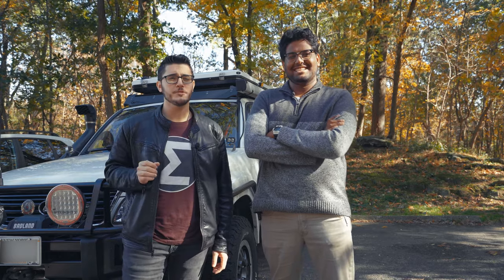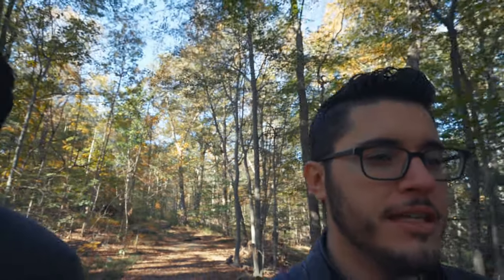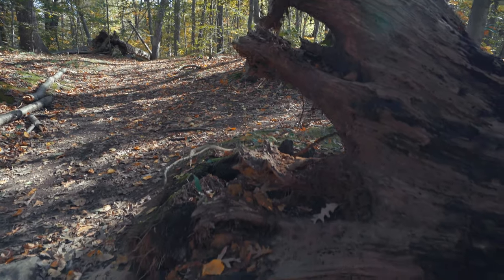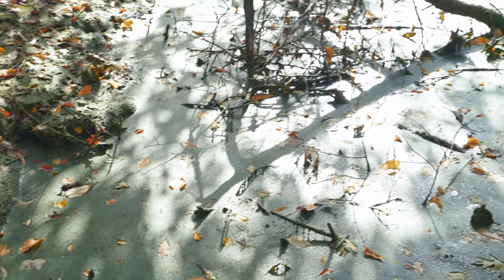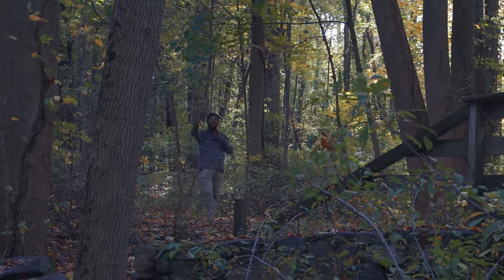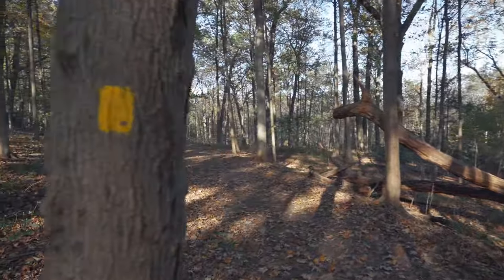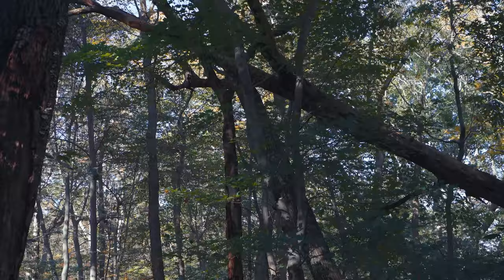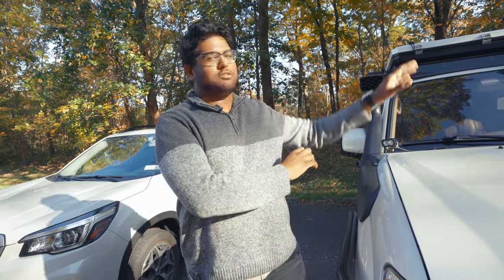Exploring New York - Saxon Woods Trail, White Plains Ny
Welcome to Saxon Woods Park. Saxon woods park is roughly 700 acres and has everything from picnic areas, golfing, ball fields, and trails. From the White Plains Train Station it's about 10 minutes and from the City of White Plains only about 7 Minutes.

Super easy to hike and a simple pair of shoes will suffice!

☎️  Free 15 minute call with me!
Who am I?

Camera
Sony A7III
Extra Battery
Wireless Remote Control

Lens
Sony 16-35mm Vario-Tessar T FE F4

Lighting
Godox TT600S
Godox X2T-S TTL Wireless Flash Trigger

Audio-
Pixel UHF Wireless Lavalier Microphone

Memory Cards
PNY 256GB Elite Performance U3 SDXC
Lexar Professional 256GB SDXC UHS-II/U3

Cleaning Supplies
Giotto AA1903 Rocket Air Blaster Large

Stabilization
ChromLives Camera Handle
Zhiyun Weebill S
Neewer Tripod
Zeapon Micro Slider 2

Drone
DJI Mavic Air 2 Combo
Propeller Guards

Memory Card to USB Reader
4-in-1 SD Card Reader